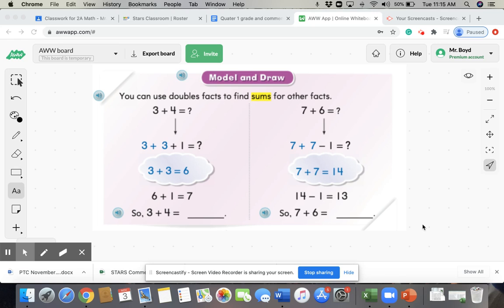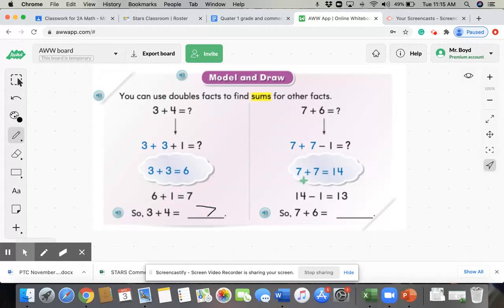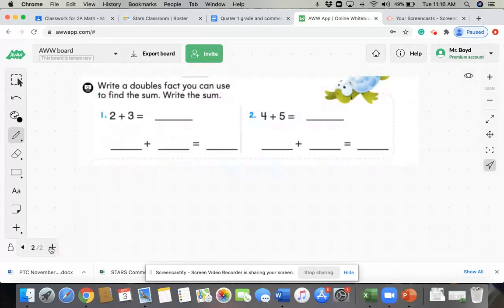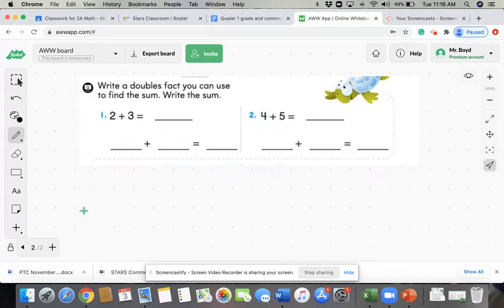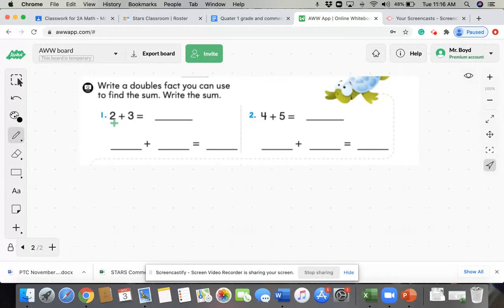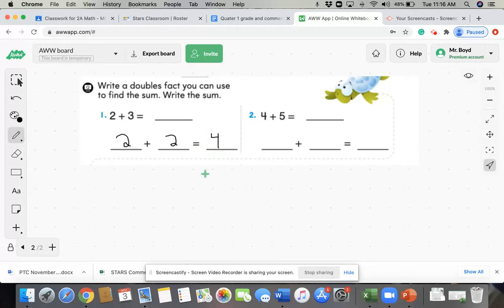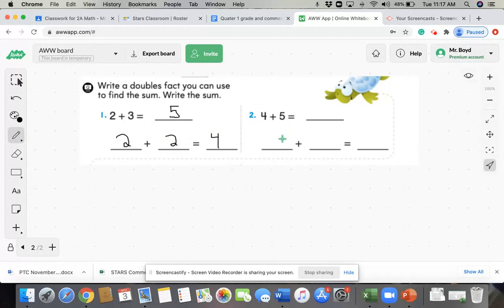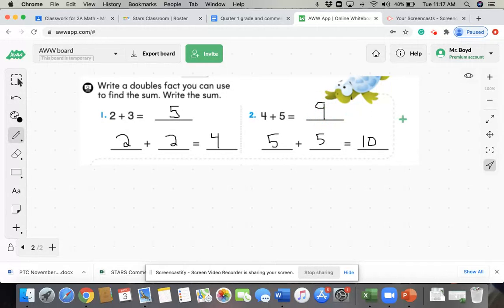Double Facts to help with addition